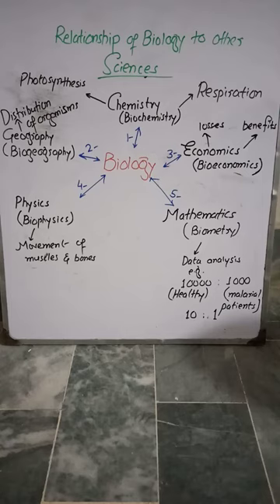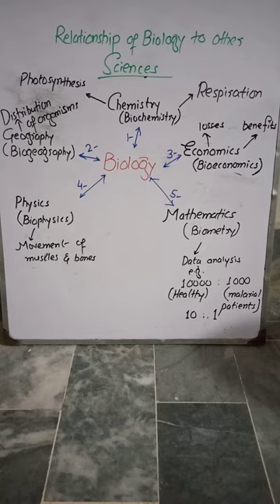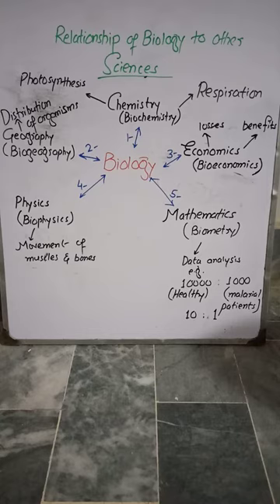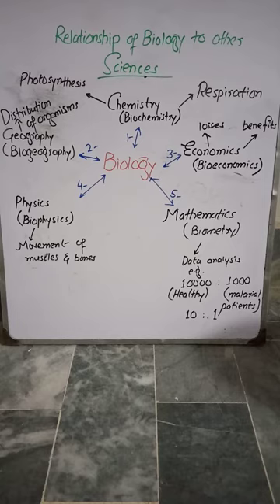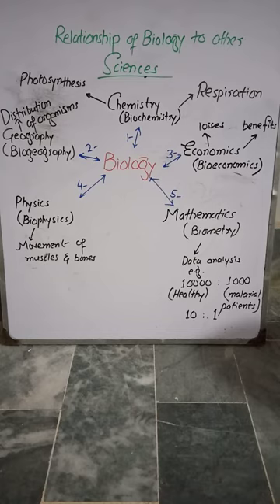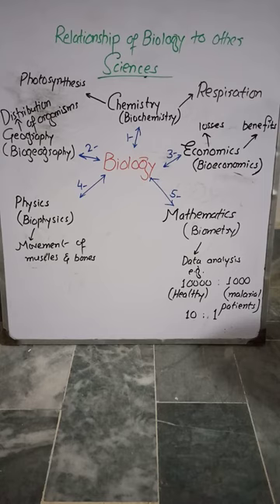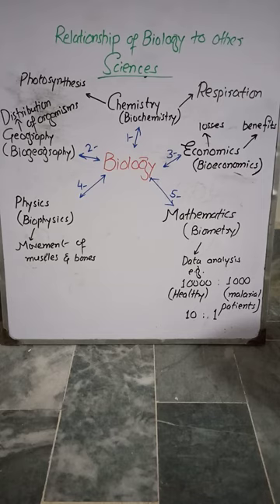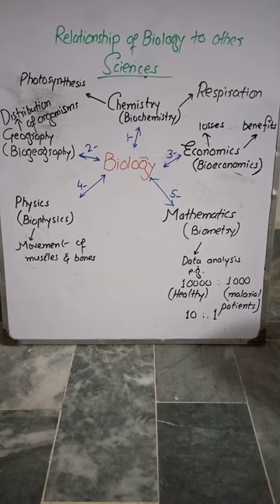Relationship of Biology to other Sciences for class 9th by Ali Akbar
This topic has been explained through flow chart in a very convenient manner for easy understanding and learning